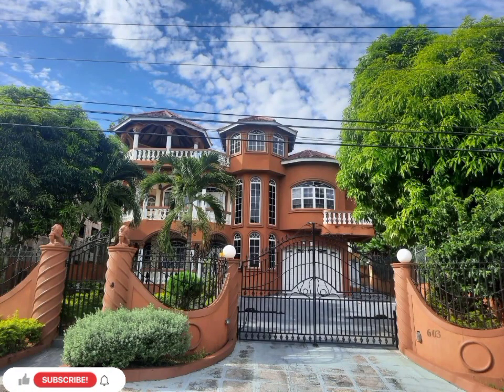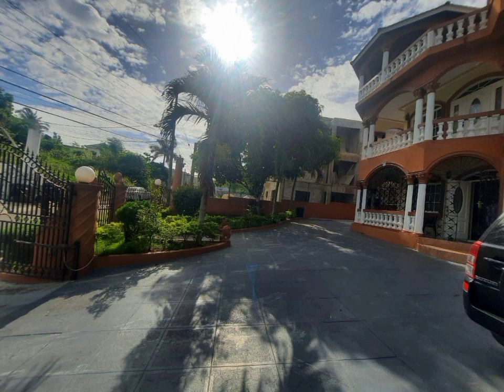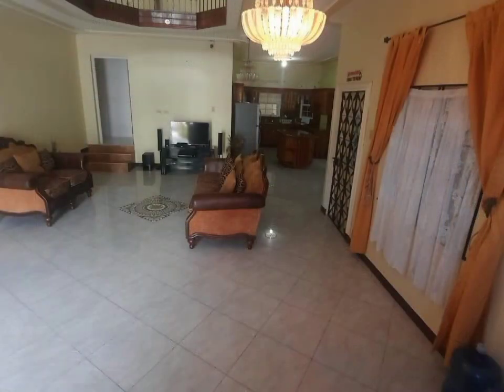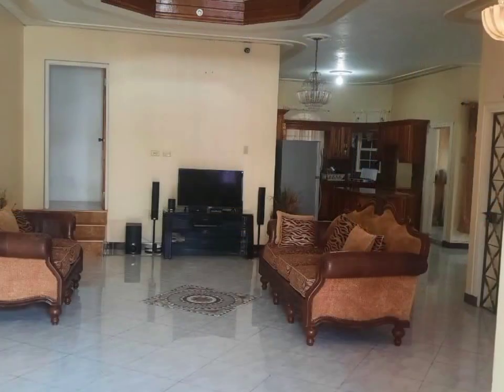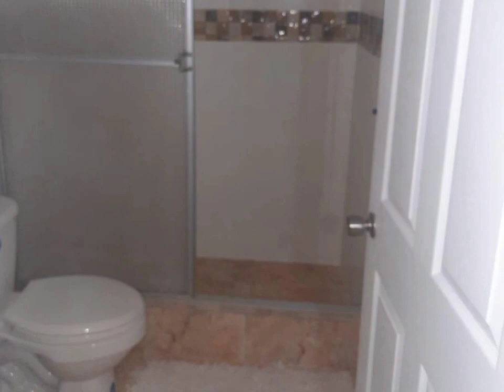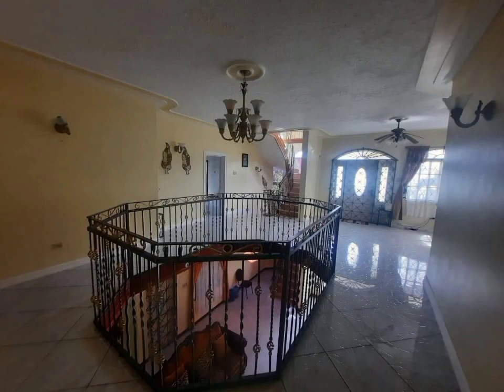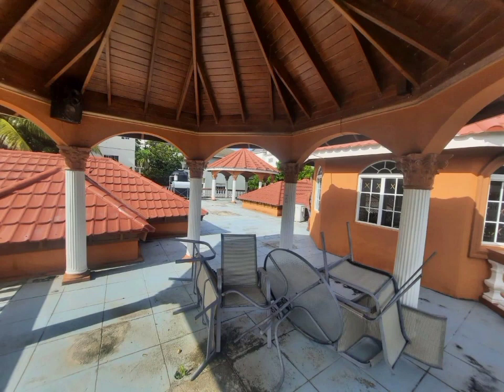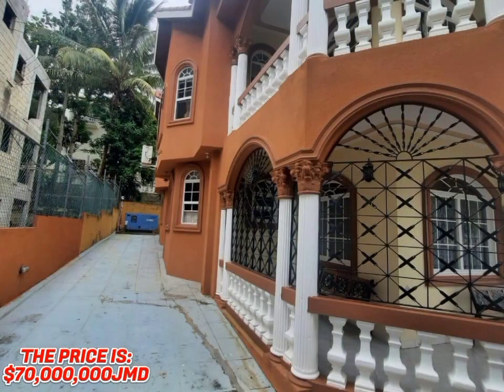LOVELY 8 BEDROOM 10 BATHROOM HOUSE FOR SALE AT WESTGATE HILL,MONTEGO BAY | ST.JAMES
Here is an opportunity to purchase an investment or guest home in the beautiful Island of Jamaica. Located in one of Montego Bay's most elite neighborhoods, this exquisitely designed 8 bedrooms 10 bathrooms with rooftop entertainment home spans over 4000 sqft. It is currently used as a guest house but can be easily converted into multiple family accommodation.

The price of this lovely home is:
JMD $ 70,000,000 |USD $ 454,811.25 | CAD $ 579,374.28 | GBP £ 348,397.37

REALTOR'S INFORMATION:
Listing courtesy of: JACKSON CLARKE REALTY